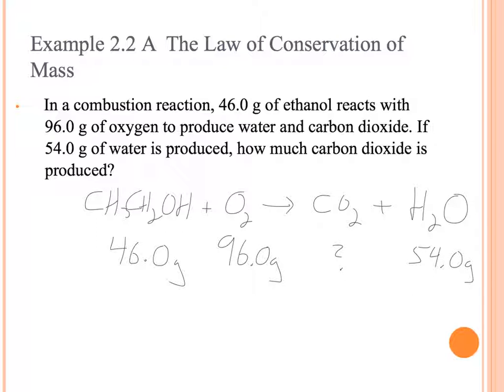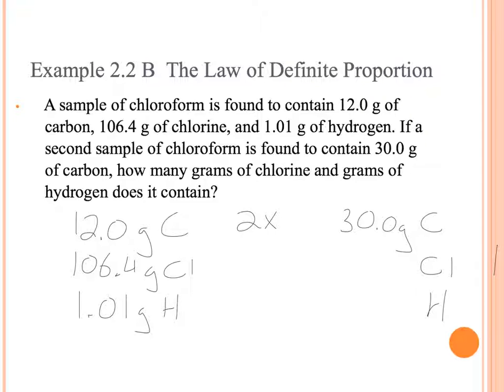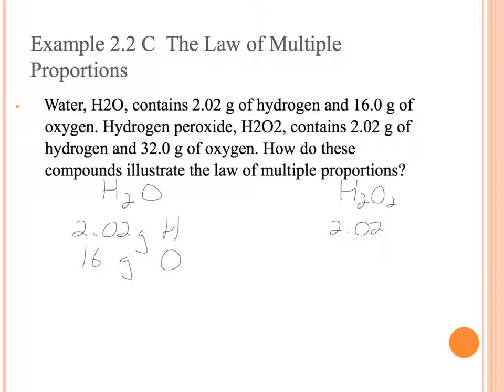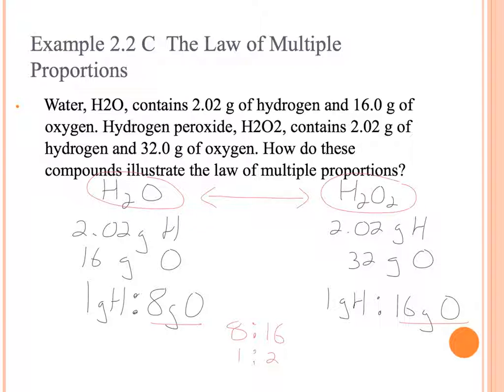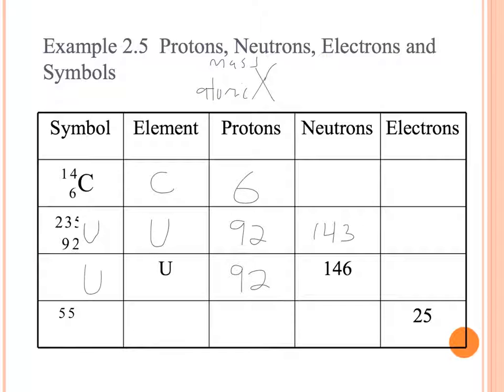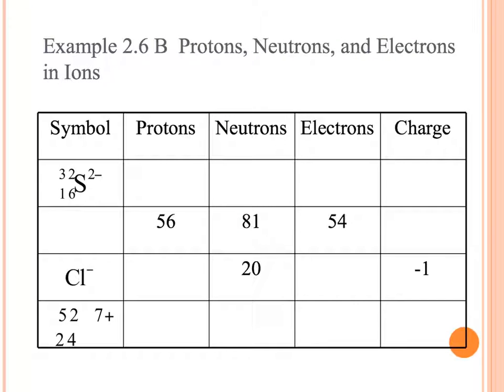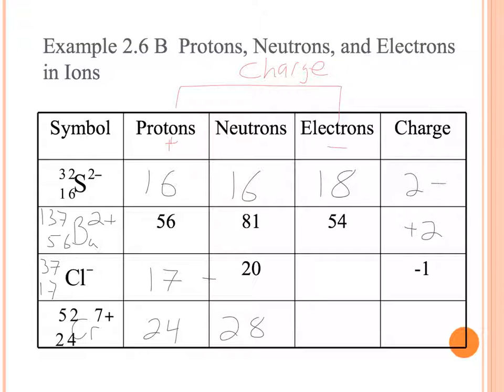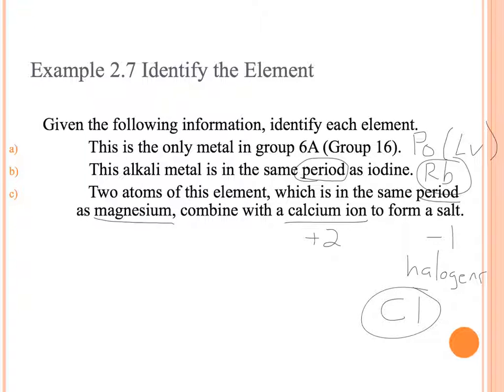2.1-2.7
0:00 - Conservation of matter
1:31 - Definite proportion
4:00 - multiple proportions (omit)
7:02 - Isotopes 1
10:14 - Isotopes and ions 2
12:47 - periodic table puzzle